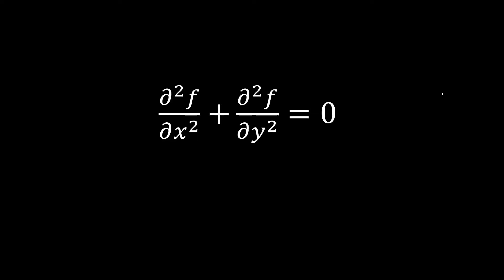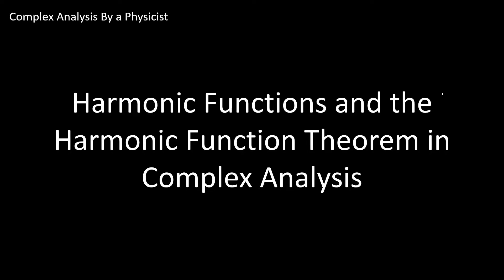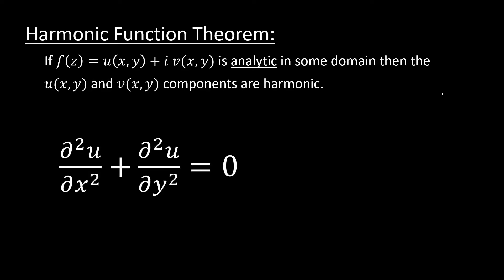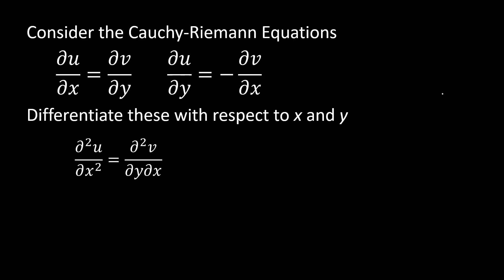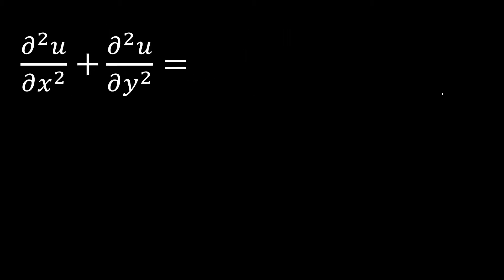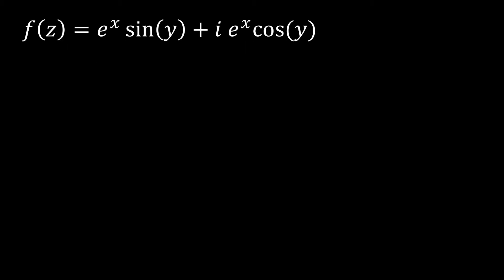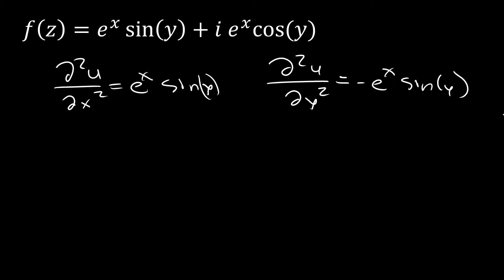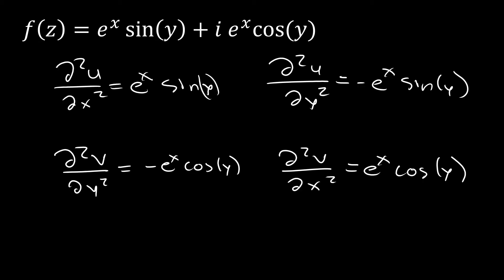Harmonic Functions and Harmonic Function Theorem - Complex Analysis by a Physicist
In this video we go over harmonic functions in complex analysis. We also go over the harmonic function theorem which tells us that if we have an analytic function then the real and imaginary components of the complex function are harmonic.